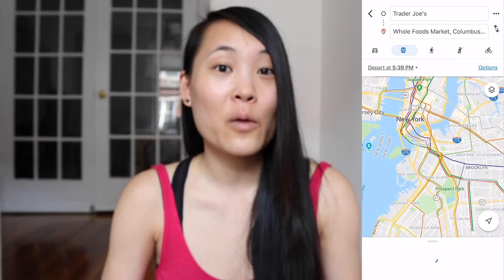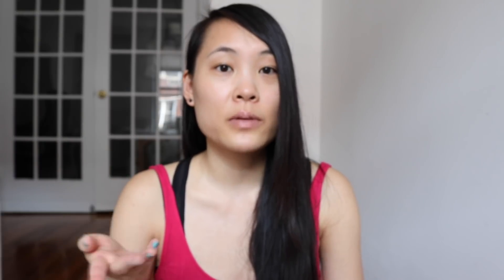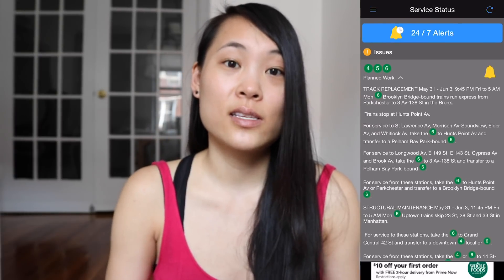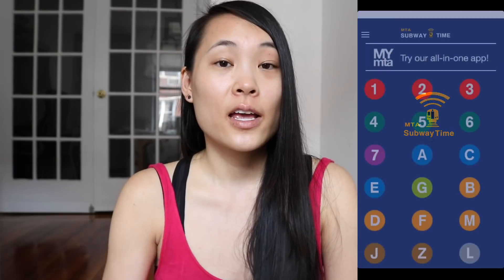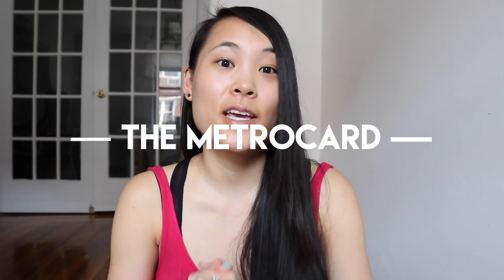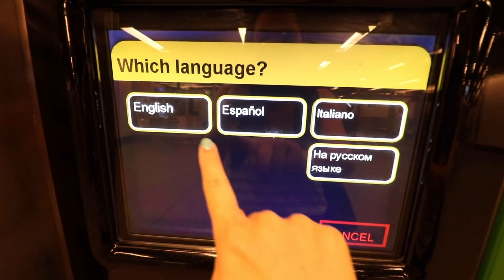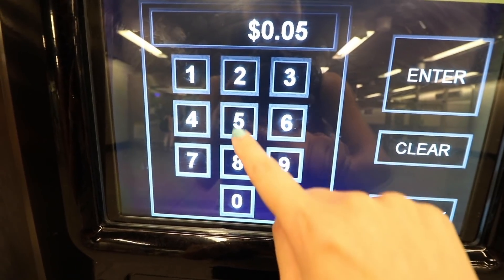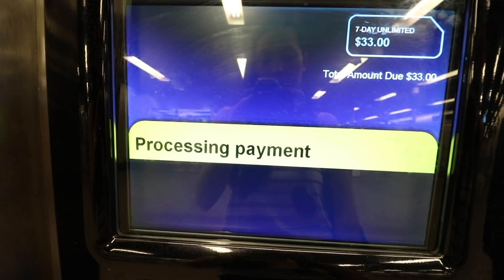How to Ride the New York Subway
If you're visiting New York or moving here for the first time, the Subway can seem a little daunting.  In this video, I explain everything about the Subway, how to buy a MetroCard and apps that are helpful when you are trying to navigate through the subway.

SONG:
Hallowness by Meizong

+ My name is Brittany and I’m a lawyer living life in New York.  I love showing you guys what my life is like here in New York and what delicious places there are to eat and what fun things there are to do.  Your support means the world to me :)

Experience NYC through my lens.